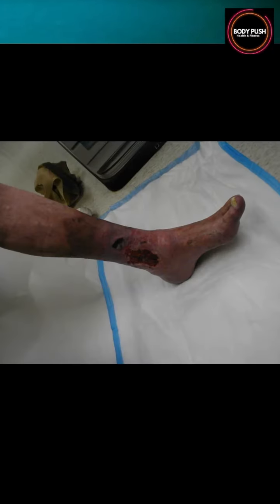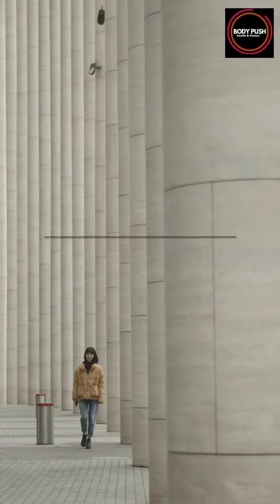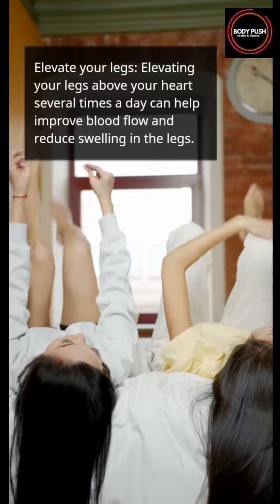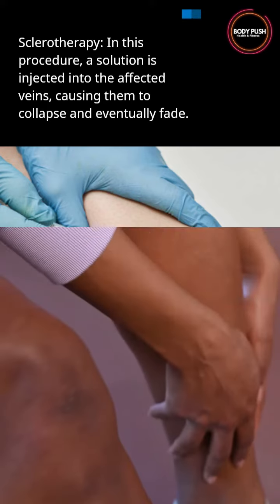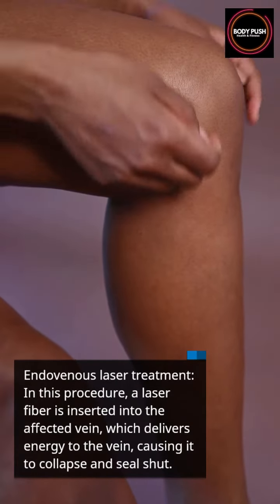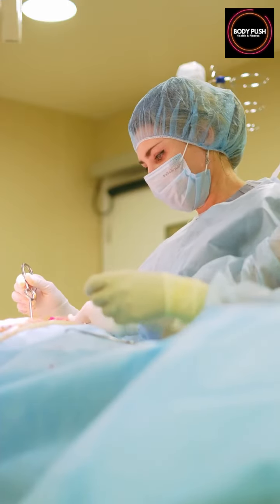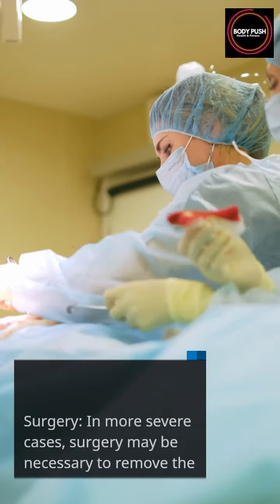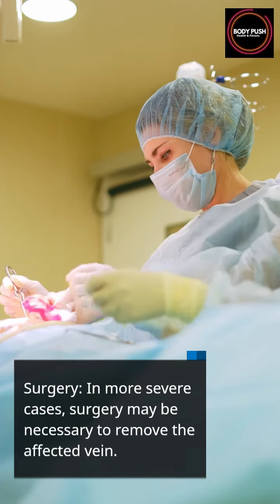Varicose Veins Treatment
Here are some treatments for varicose veins:
Compression stockings: Wearing compression stockings can help improve blood flow in the legs and reduce the appearance of varicose veins.

Exercise: Regular exercise, such as walking or cycling, can help improve circulation and reduce the risk of developing varicose veins.

Elevate your legs: Elevating your legs above your heart several times a day can help improve blood flow and reduce swelling in the legs.

Sclerotherapy: In this procedure, a solution is injected into the affected veins, causing them to collapse and eventually fade.

Endovenous laser treatment: In this procedure, a laser fiber is inserted into the affected vein, which delivers energy to the vein, causing it to collapse and seal shut.

Radiofrequency ablation: In this procedure, a catheter is inserted into the affected vein, and radiofrequency energy is used to heat the vein and cause it to collapse and seal shut.

Surgery: In more severe cases, surgery may be necessary to remove the affected vein.

It's important to note that varicose veins are often a cosmetic issue, but they can also cause discomfort or more serious complications in some cases. If you're experiencing pain, swelling, or other symptoms associated with varicose veins, it's a good idea to see a doctor for an evaluation and treatment recommendations.